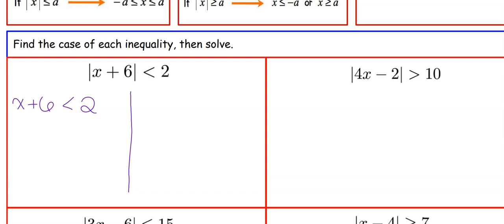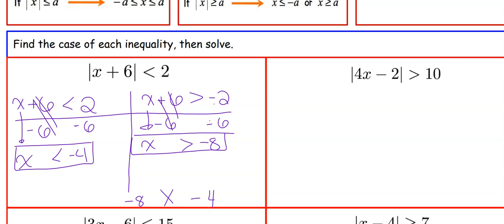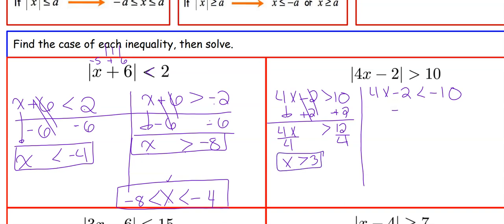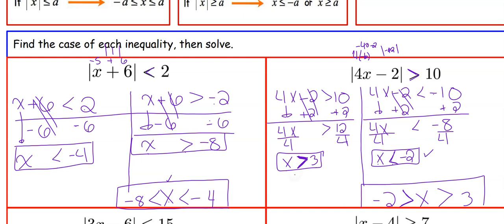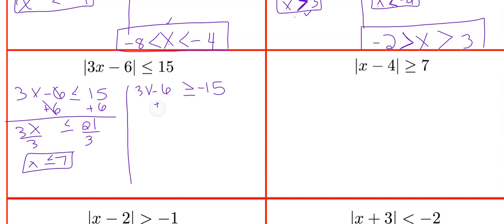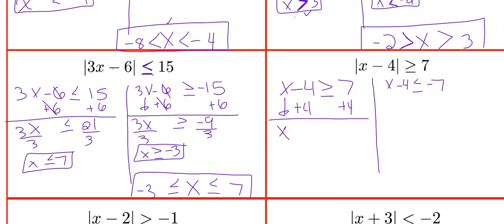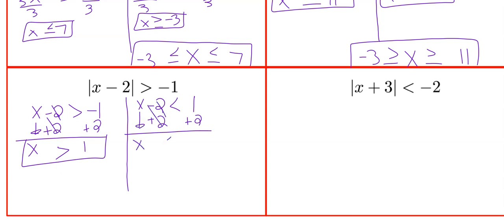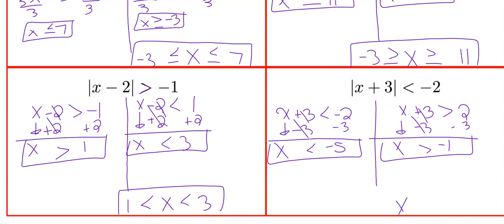A2 Fri Solving Abs Val Inequalities